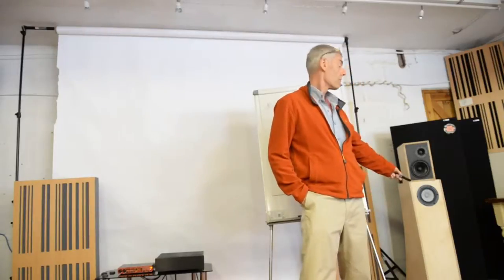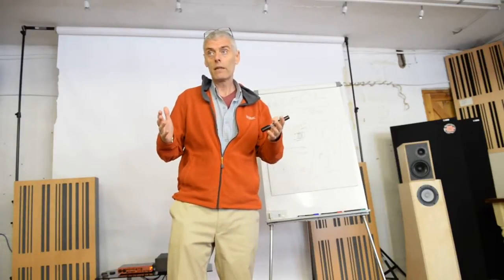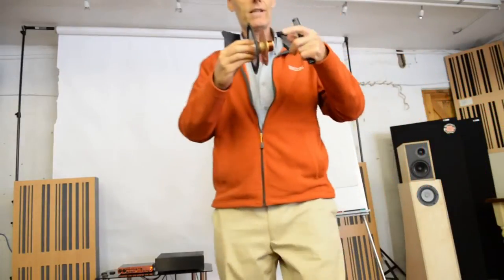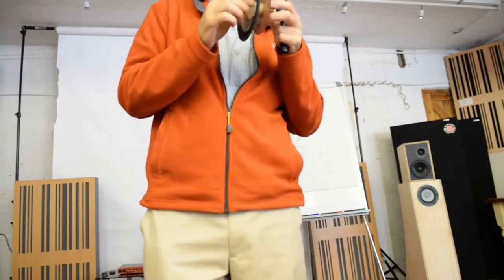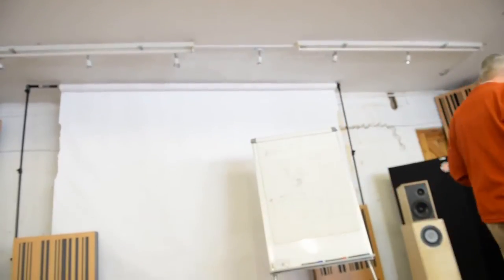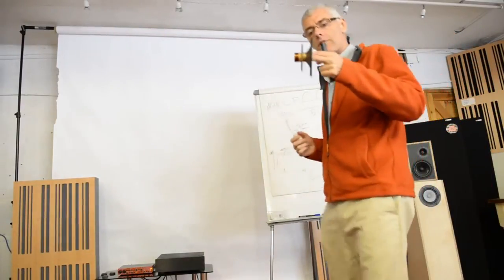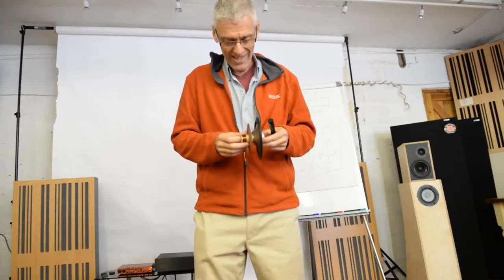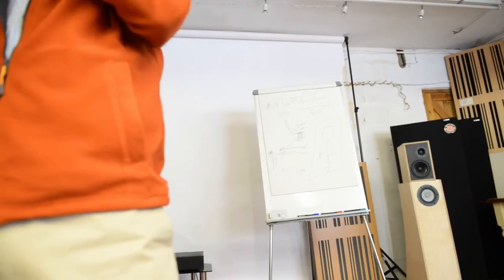Mark Fenlon, Mark Audio, talking driver design (part 3)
Mark Fenlon, wide band driver engineer, talks about designing a wide band driver for use in a point source speaker. His drivers are available for purchase at the KJF Audio website - www,kjfaudio.co.uk where we can ship drivers and flat pack full range speakers across the UK and Europe. This was our first DIY speaker event which was a huge success, look out for more